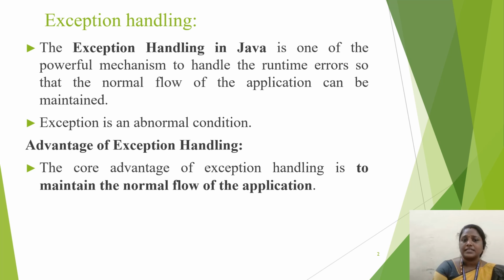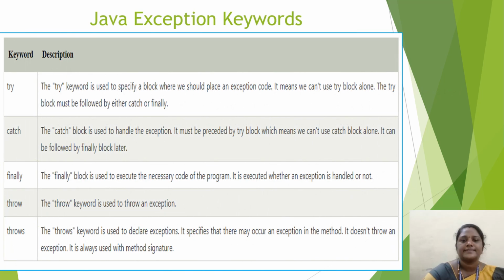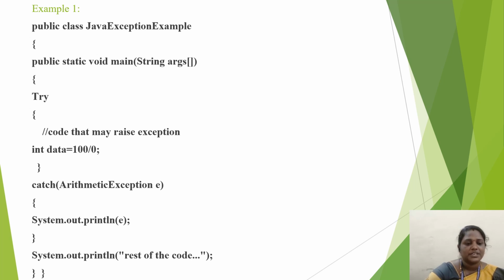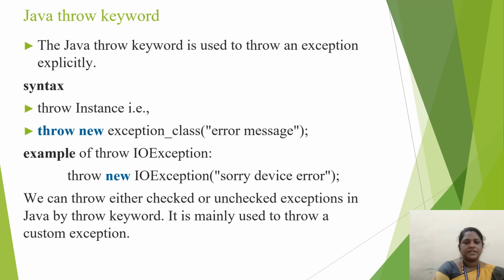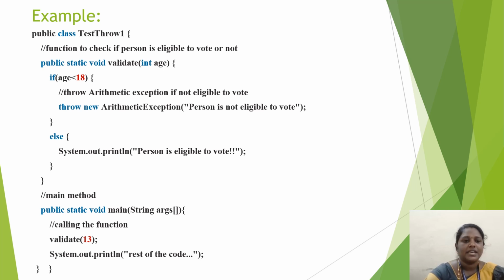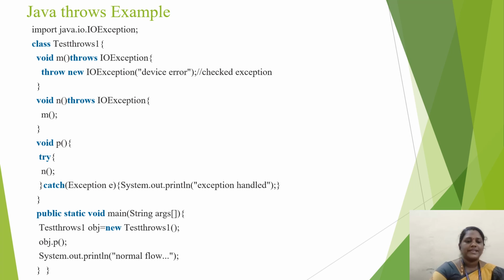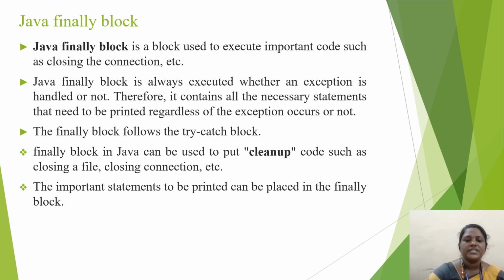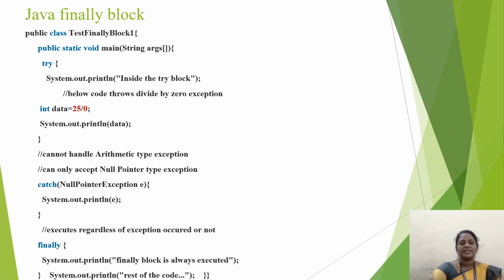231CS323 - Object Oriented Programming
By Mrs. R. Chandra Kala